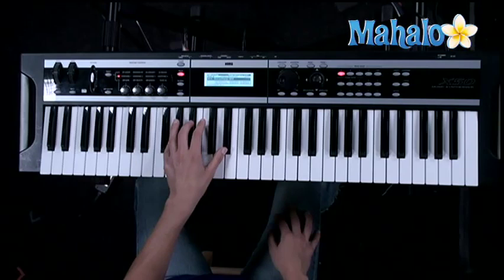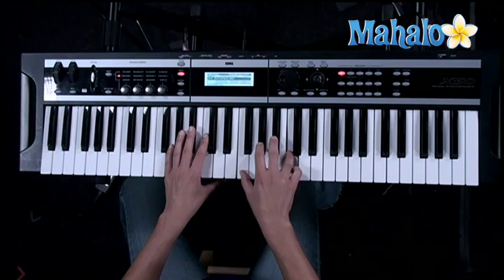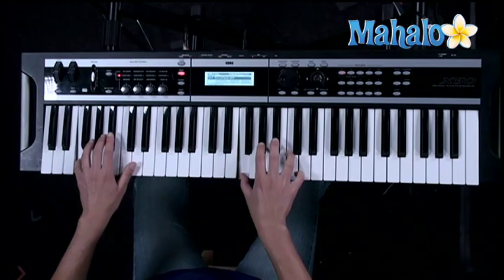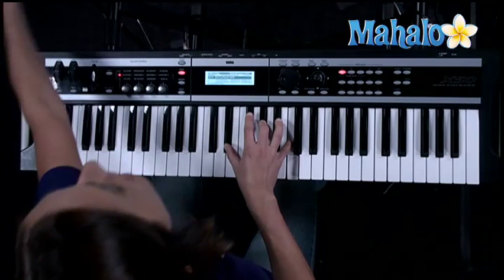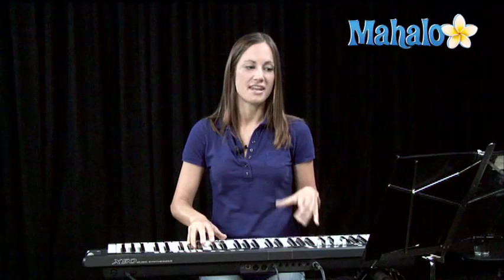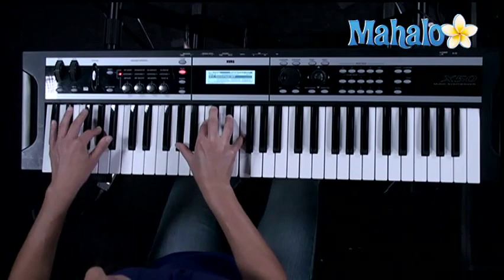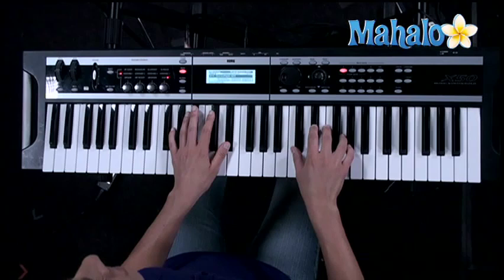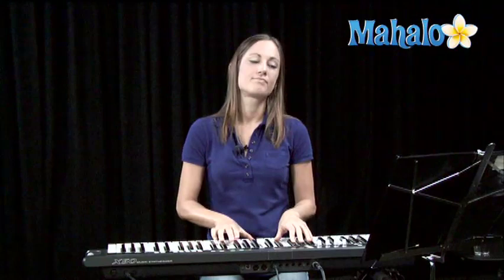How To Play Clocks By Coldplay On Piano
Have you ever wanted to learn how to play Clocks by Coldplay on piano? Coldplay's use of the piano in their songs is famous as Chris Martin, their lead singer, loves to play. This video will guide you through three steps to help you learn how to play "Clocks" by Coldplay on the piano.